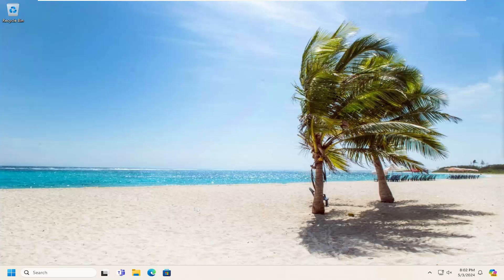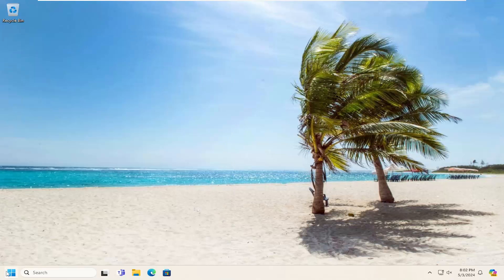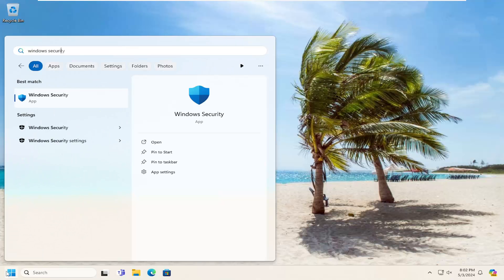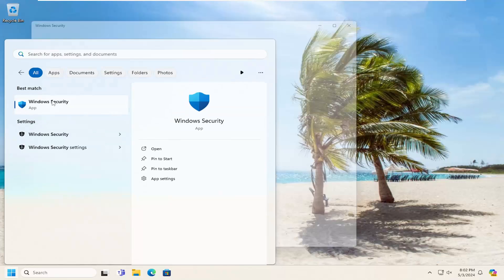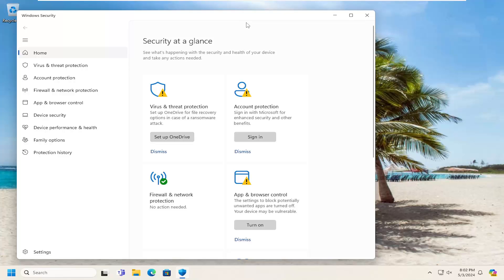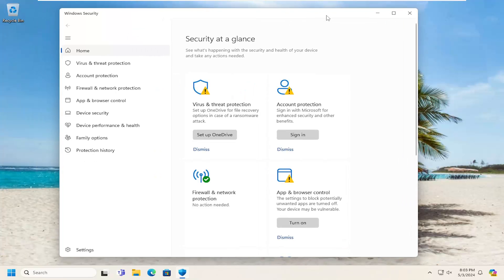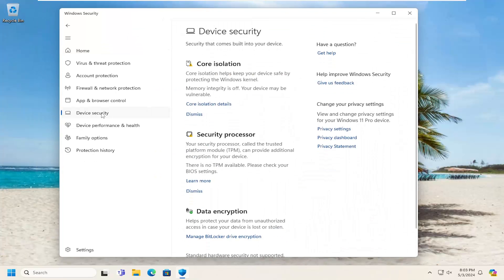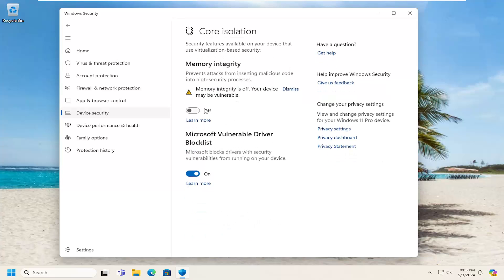Fix: HWiNFO64.SYS Driver Not Working After Windows Update [Guide]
Some users reported that they encountered the “HWiNFO64.SYS driver won’t work after updating KB5028254” issue, while others encountered HWiNFOA.SYS driver errors when trying to open applications or games.

Many Windows users reported that the HWiNFO driver is not installing or working on their computers. As per the error message, Windows fails to install the driver in question. However, the users were not really trying to install the driver; instead, they just wanted to open a game or some other app. In such a situation, Windows displays the following error message:

Cannot install the HWINFO driver! Close all system monitoring tools, check antivirus/antimalware filters and try again.

Check out potential fixes for the "Cannot install the HWiNFO driver" error in Windows 11 in our comprehensive guide.

Issues addressed in this tutorial:
hwinfo64 not opening
hwinfo64 not auto starting
hwinfo64 windows 11

The HWiNFO64.SYS driver stops working after a Windows update is installed. This issue is caused by leftover installation files or core security interference with the driver’s functionality. As a result, a pop-up error message appears, indicating that the driver is not compatible with Windows’ security mitigation.